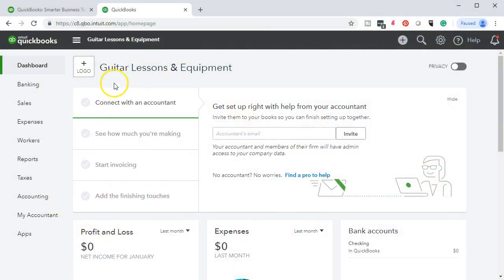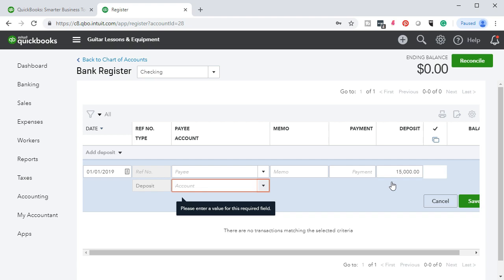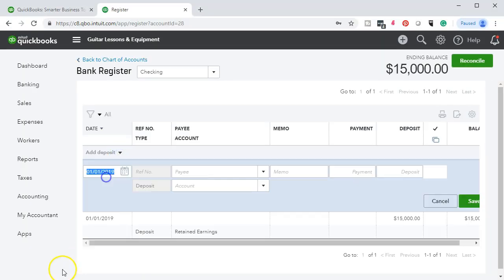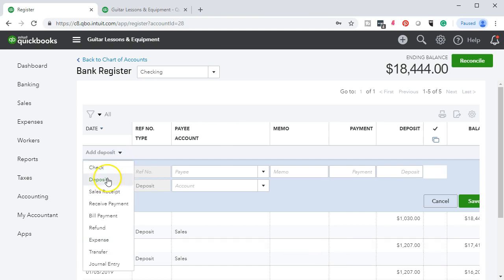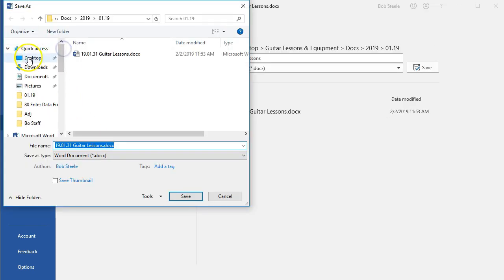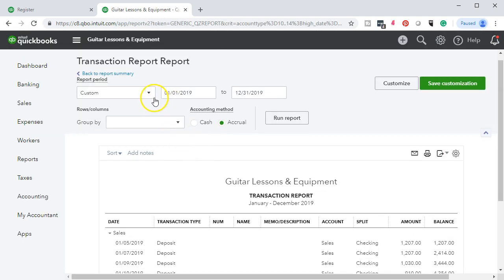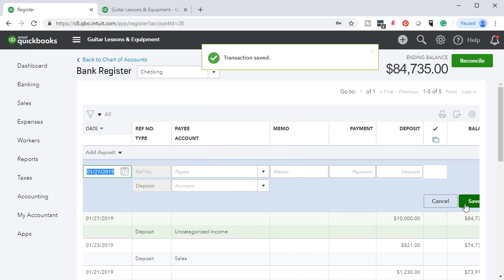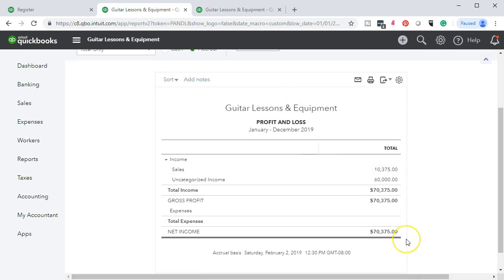QuickBooks Online 2019-Enter Deposits From Bank Statement First Month